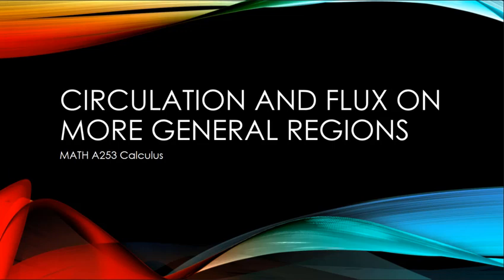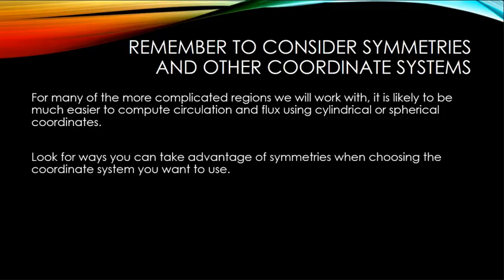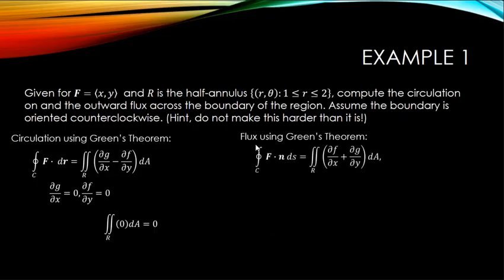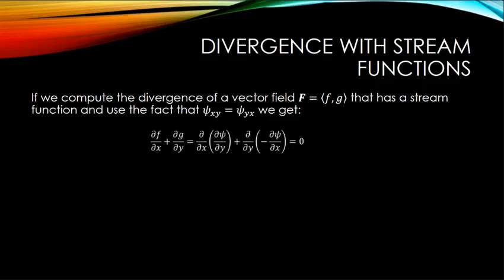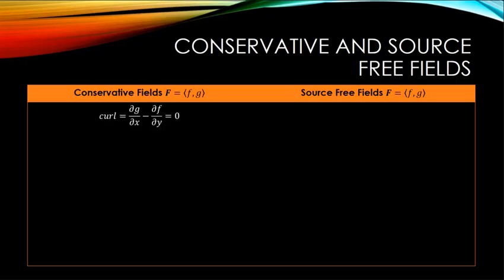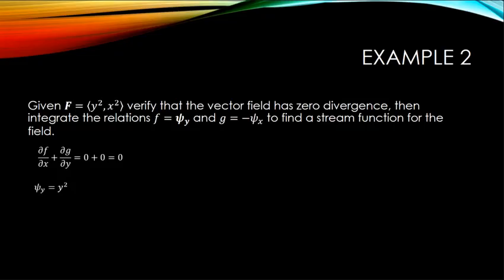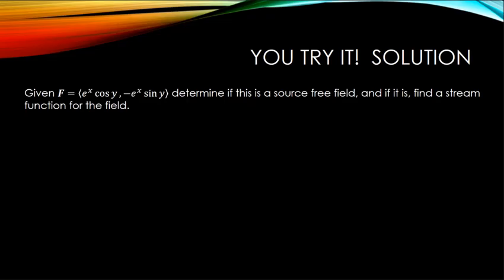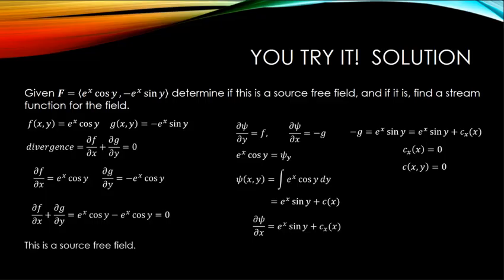Calculus III C5S4L3 Circulation and Flux on More General Regions